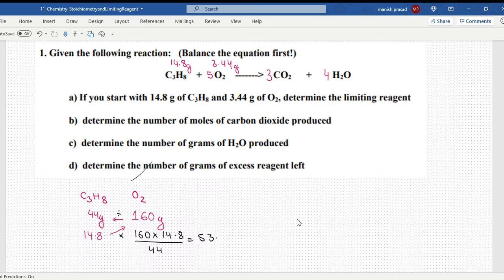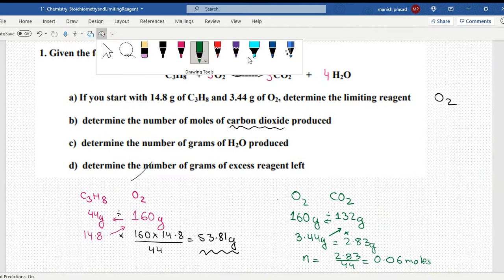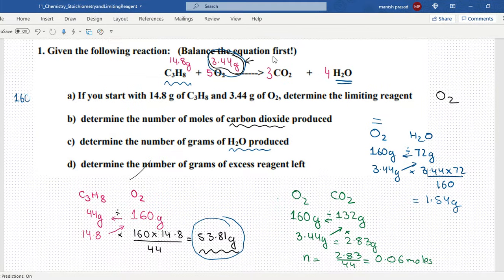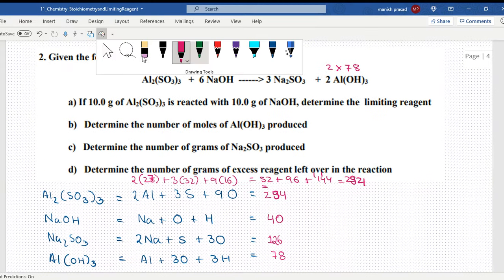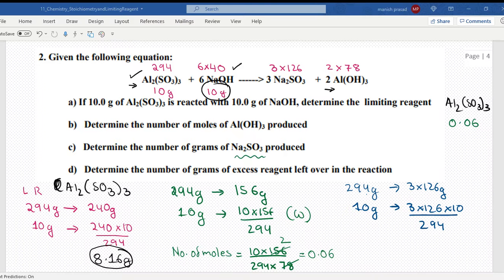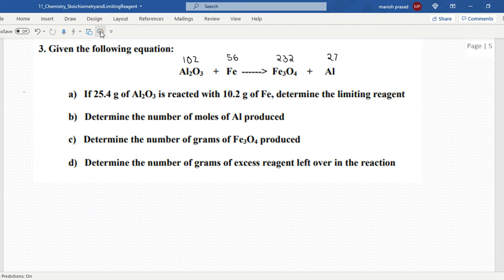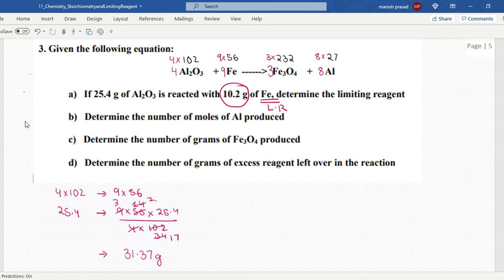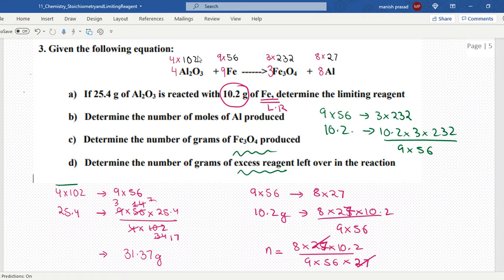11 chemistry: Numerical on Limiting Reagent: May 24, 2021 4:47 PM